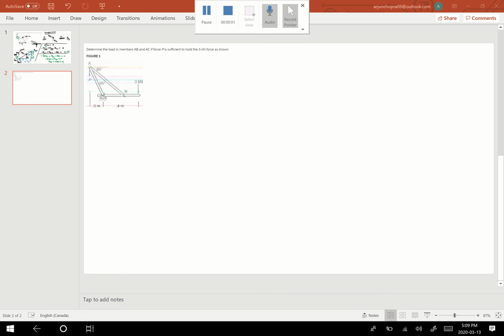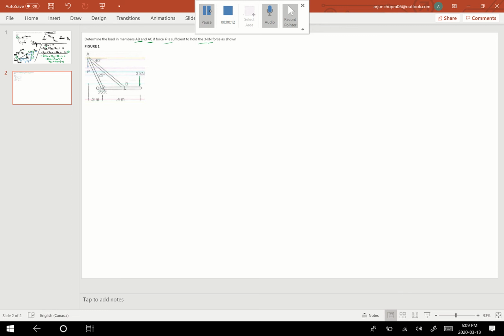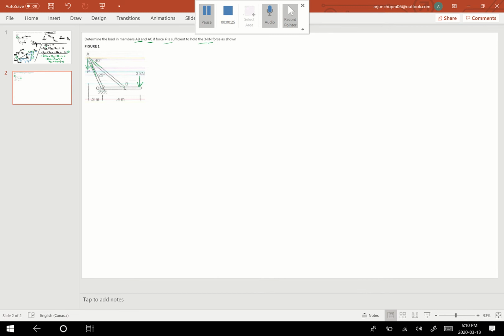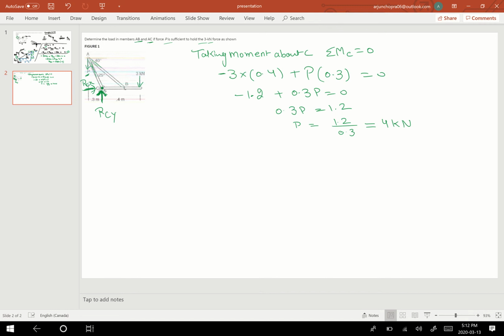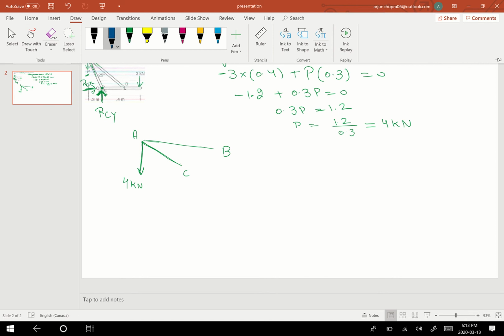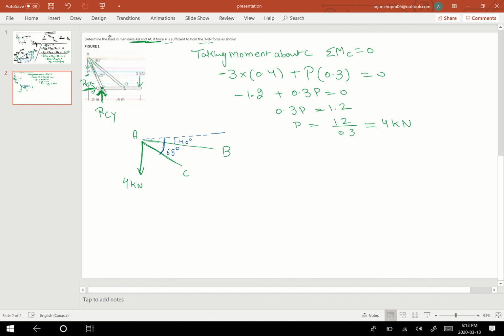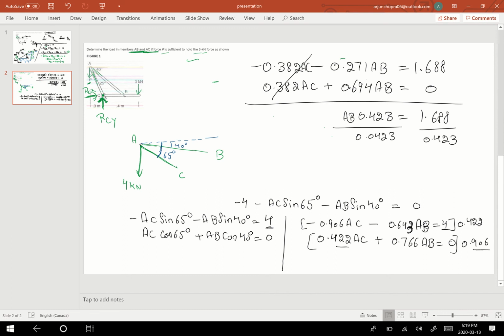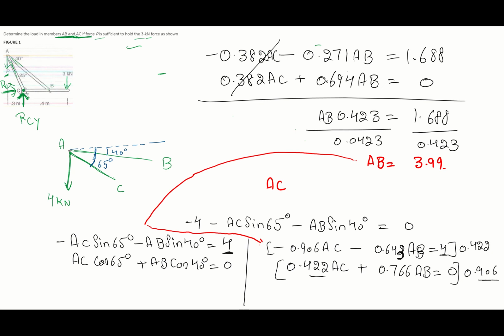Keith M walker 4.78